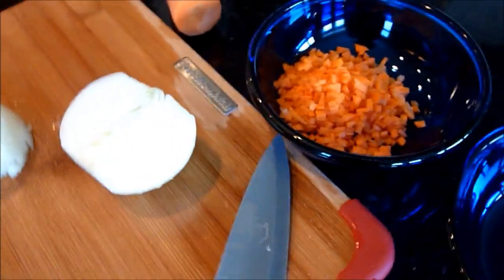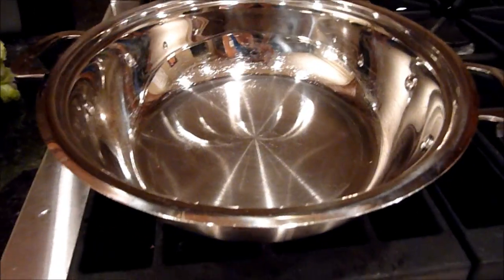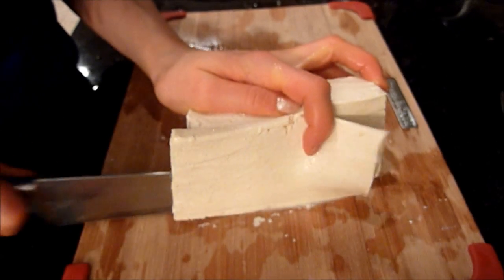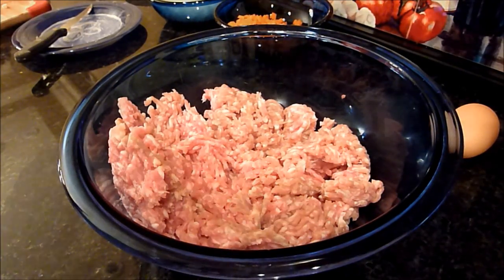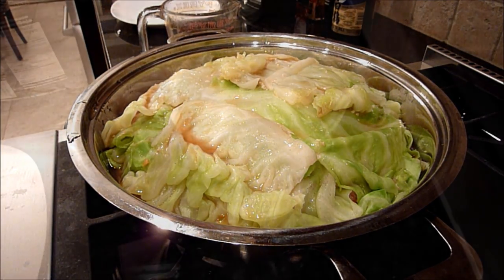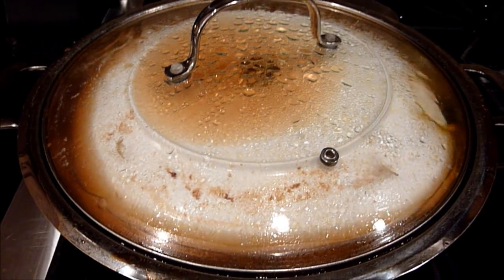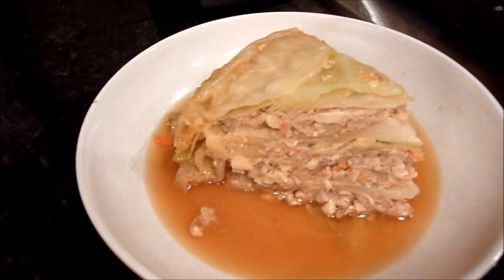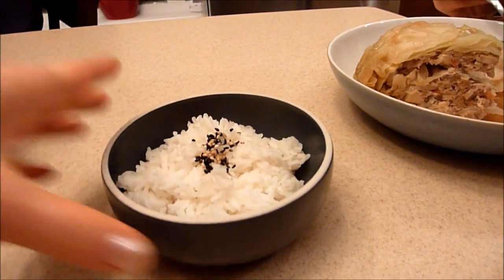キャベツの重ね煮- Layered Cabbage Casserole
Perfect for those cold winter nights :)